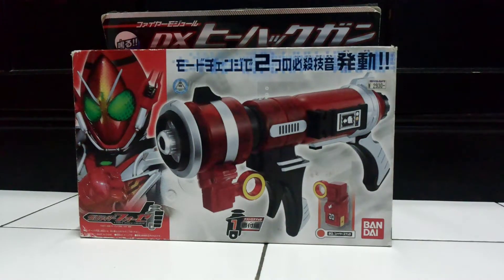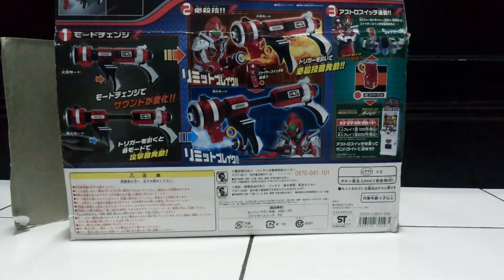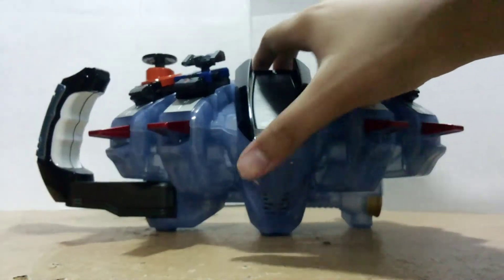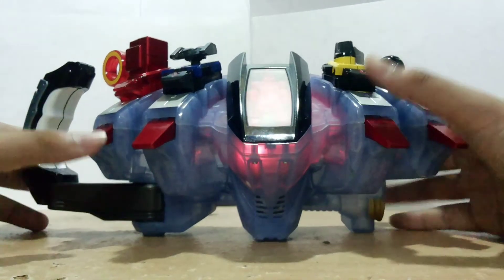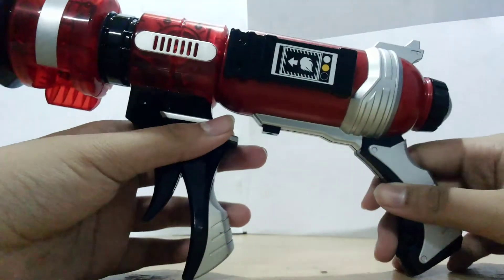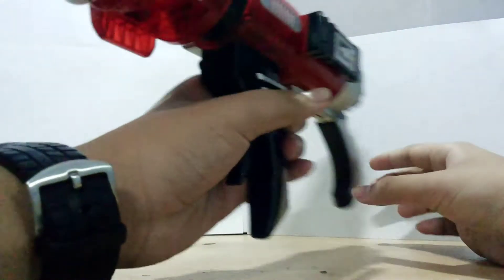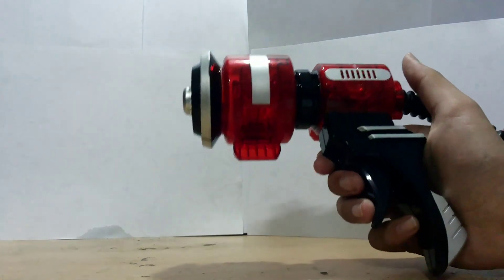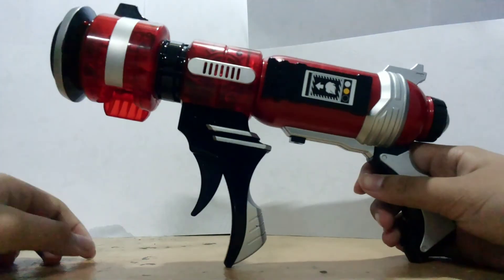DX Hee-Hack Gun review - kamen rider fourze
This is the main weapon of Kamen Rider Fourze Fire modul/Fire states.
Sorry for bad camera and editing. And so sorry for my bad english 'cause i'm indonesian. Subs for more video, thx fpr watching :)